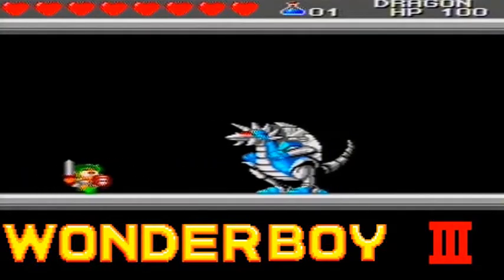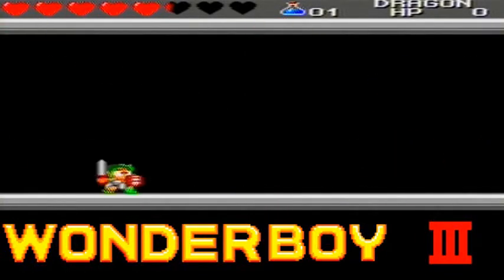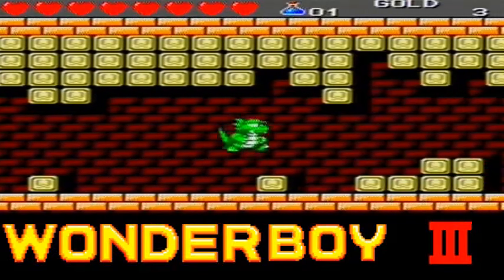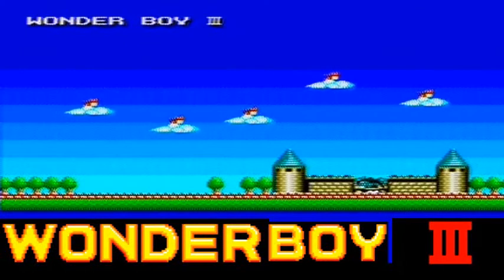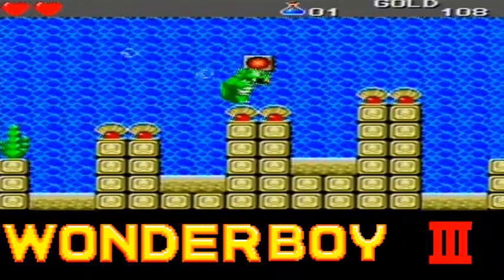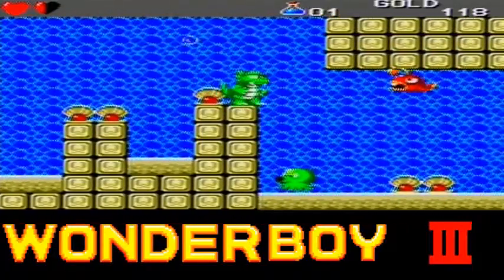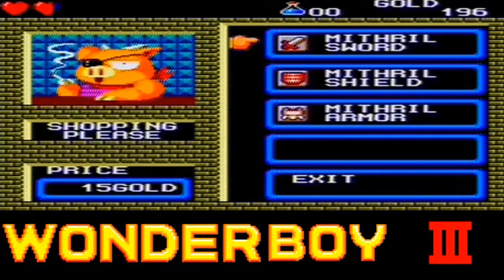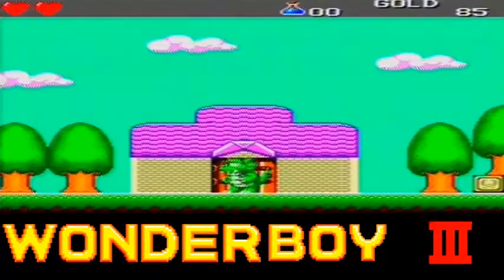DODGE THIS LET'S PLAYS WONDERBOY 3 THE DRAGONS TRAP #1 HIT THE GROUND RUNNING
Lucas Mackintosh let's plays WonderBoy 3 for the Sega Master System